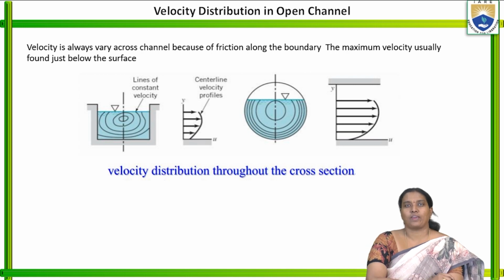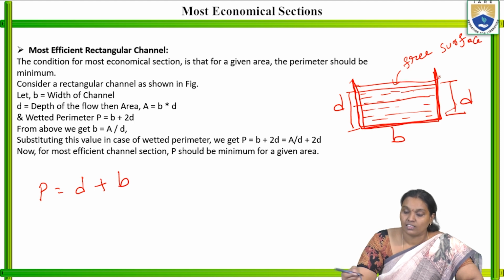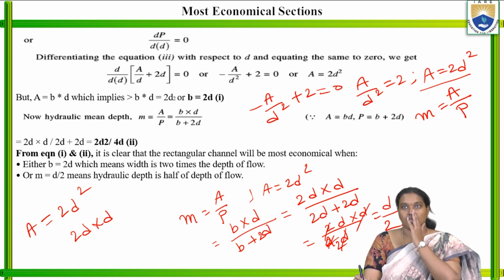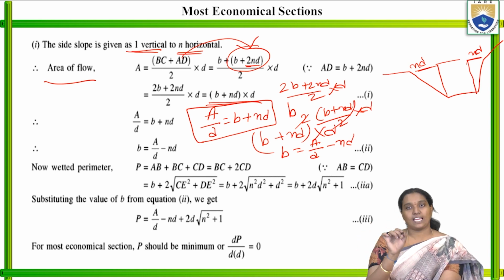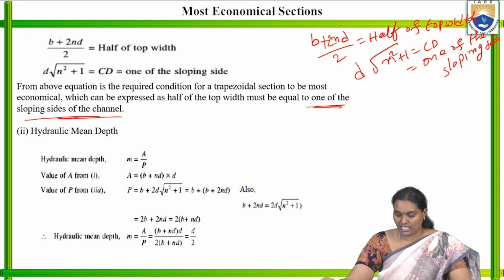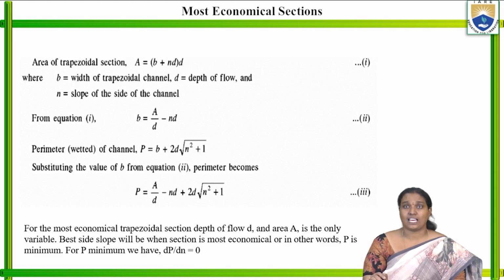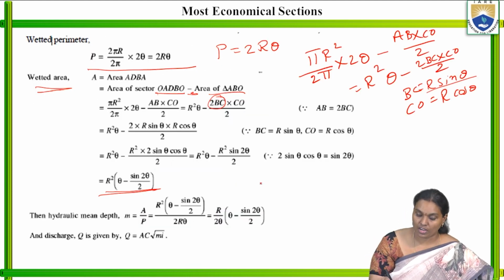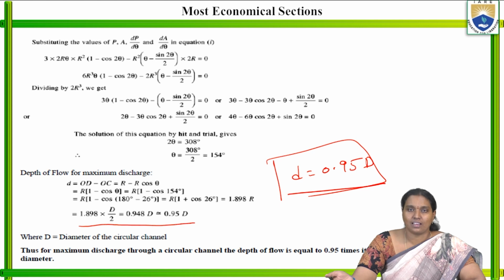Velocity Distribution in Open Channel by Dr. R Ramya Swetha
Velocity Distribution in Open Channel by Dr. R Ramya Swetha | IARE

Telangana, India.